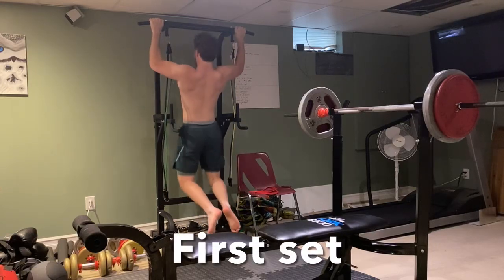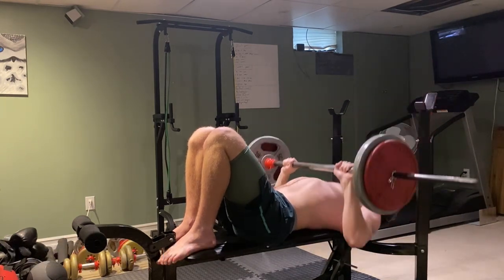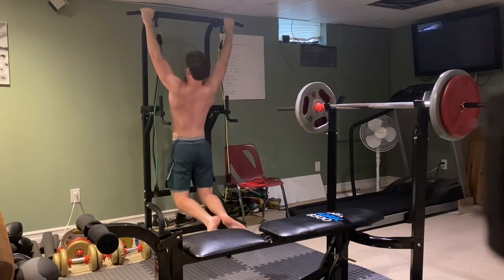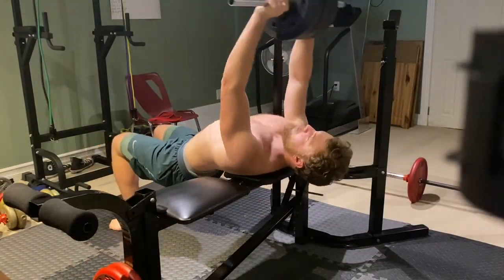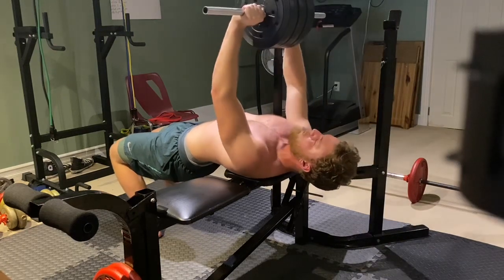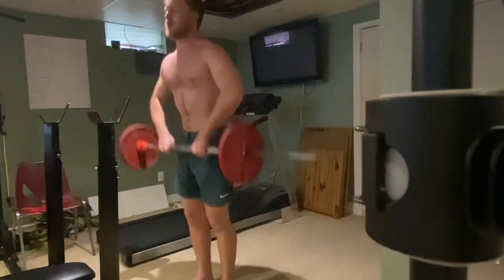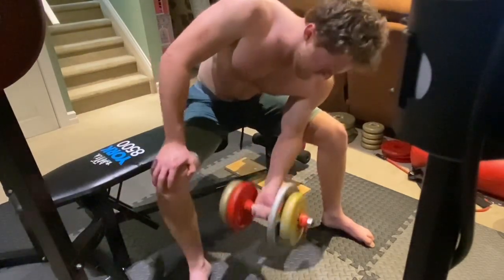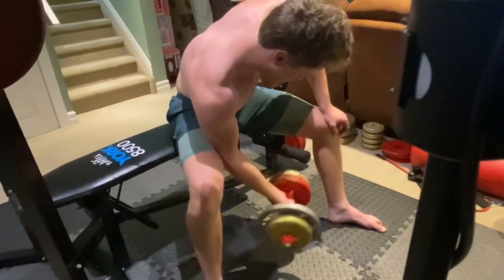How I design my Upper body days for SIZE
The workout:
BW pause pullups 4 x AMRAP + Hammer press 4 x 5-10
Cross bench barbell pullovers 4 x 15 + Upright rows 4 x 10-15
concentration curls 2 x 8-10